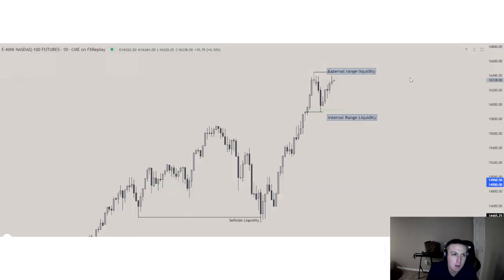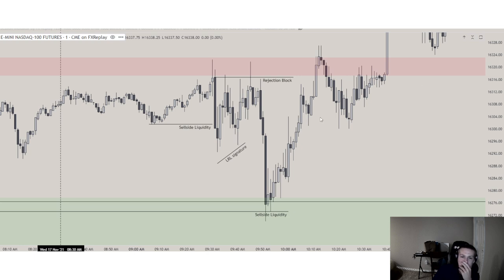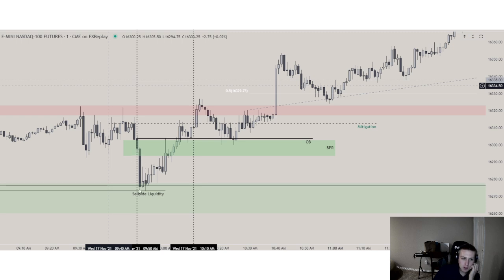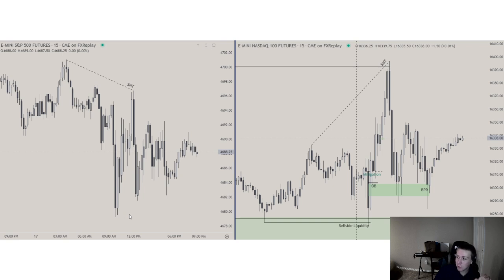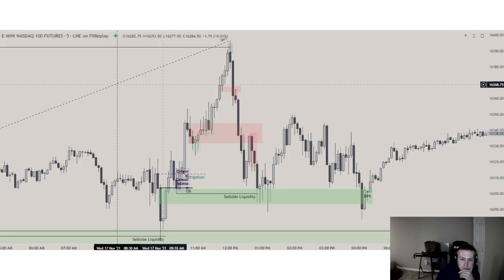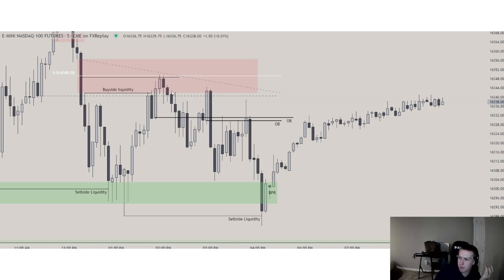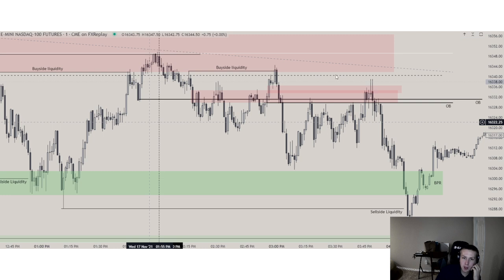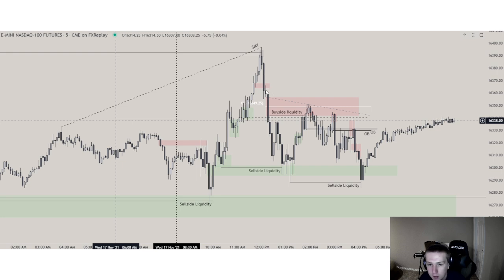NQ and ES Case Study 11/17/21 - ICT Concepts